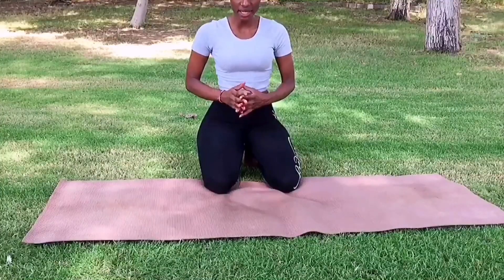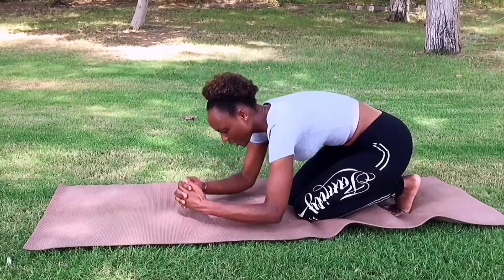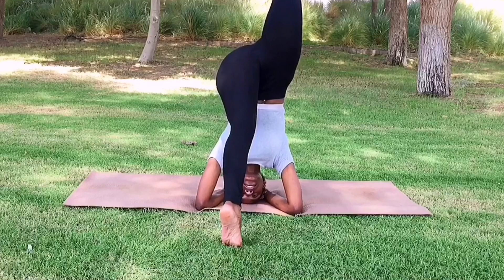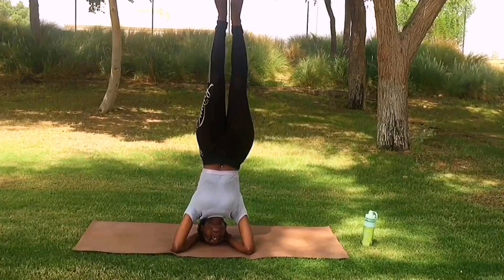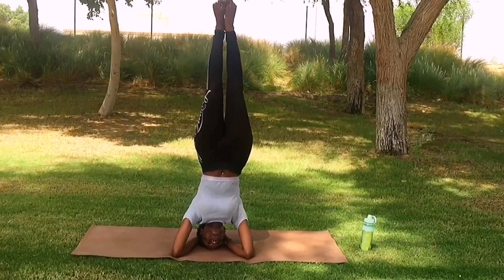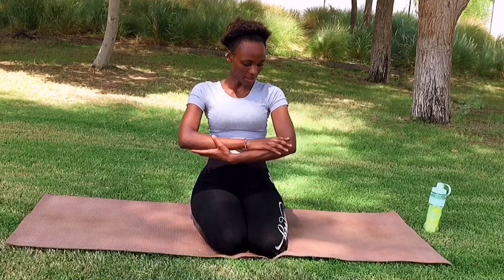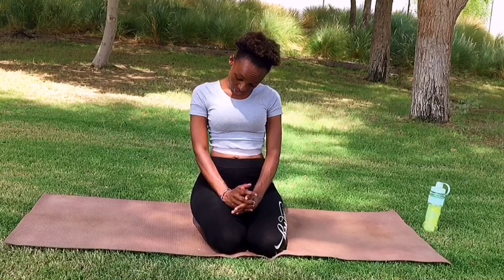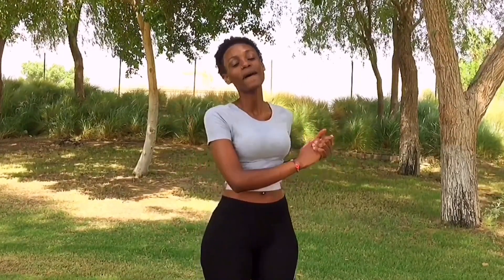HOW TO DO A HEADSTAND.3 SIMPLE STEPS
In this video am going to be showing you how to do a headstand.